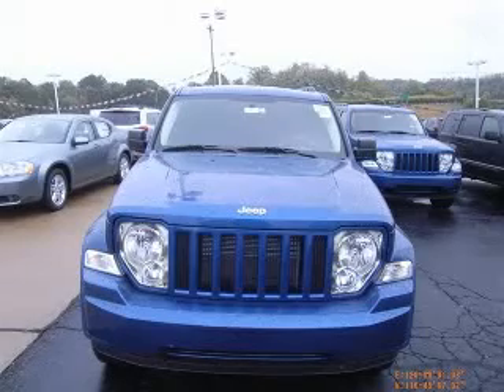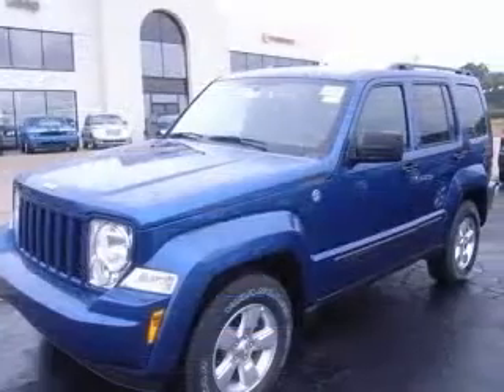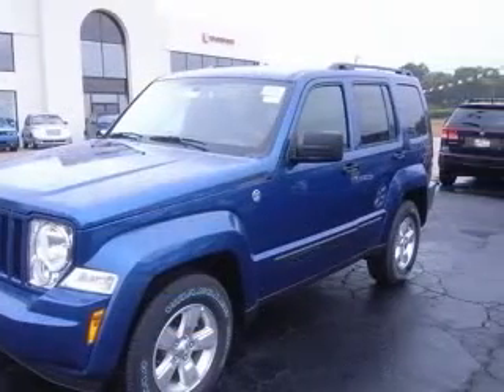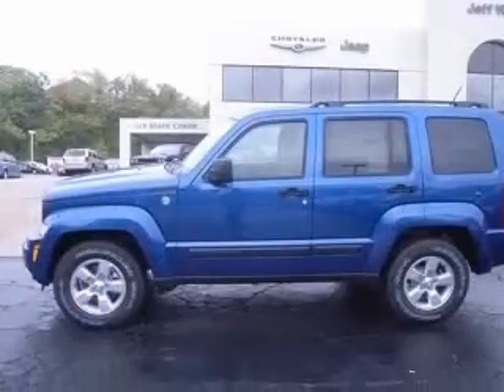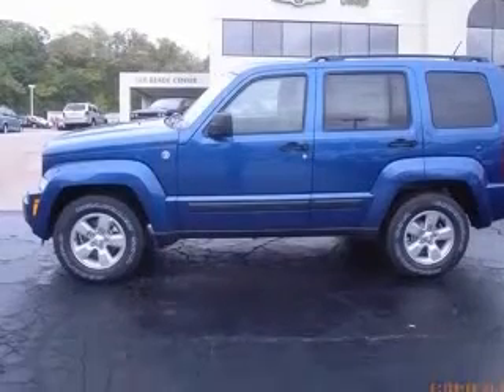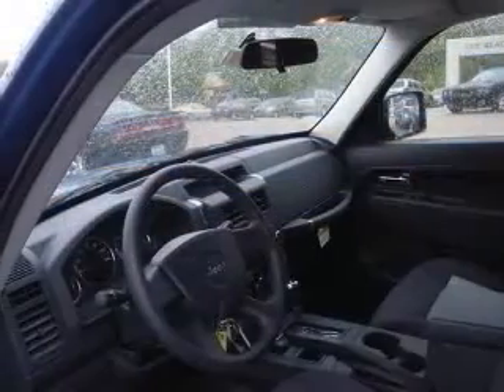2010 Jeep Liberty Jeff Wyler Chrysler Jeep Dodge Fort Thomas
2010 Jeep Liberty Sport
Engine: 3.7L V6
Trans: Automatic 4-Speed
Color: Deep Water Blue Pearlcoat